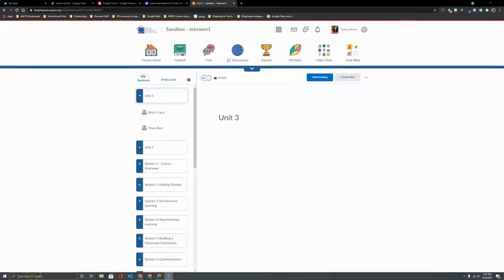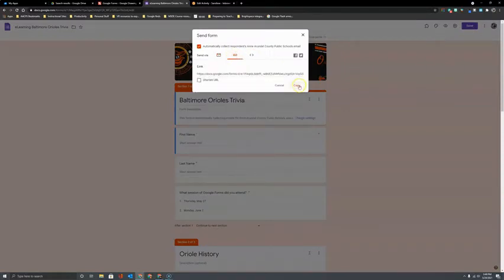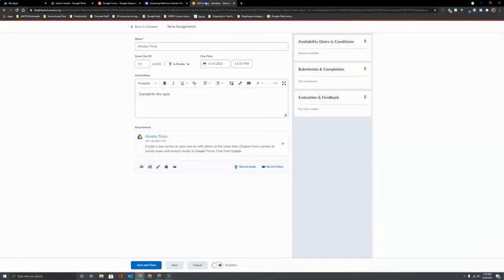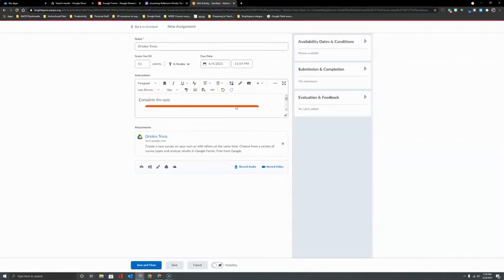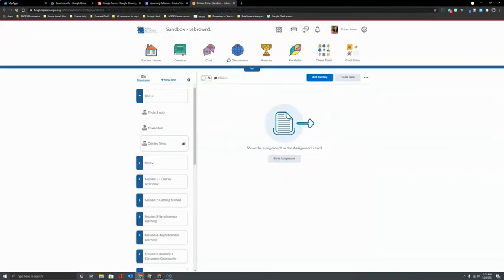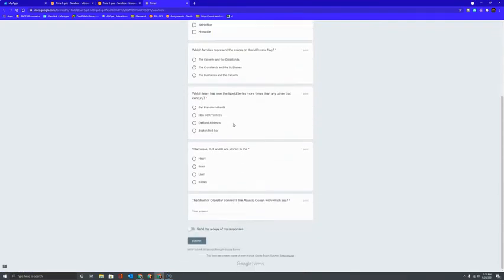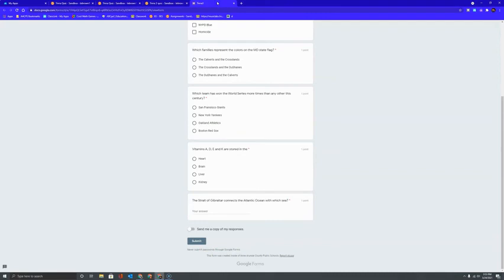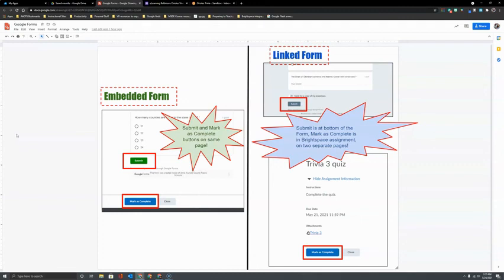Google Forms in Brightspace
Google Forms can be linked or embedded in a Brightspace assignment. In this video we will see how to do both, what each looks like from the student view and discuss some reasons why you might prefer one option over the other.